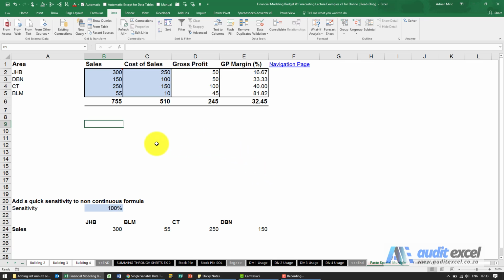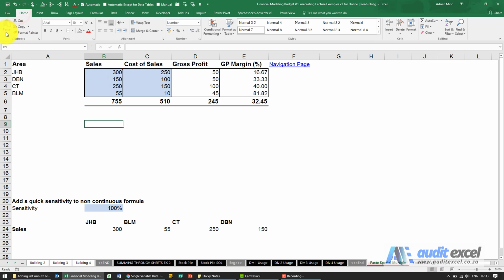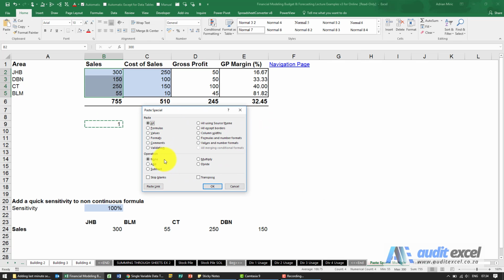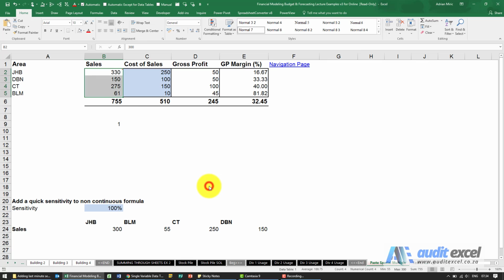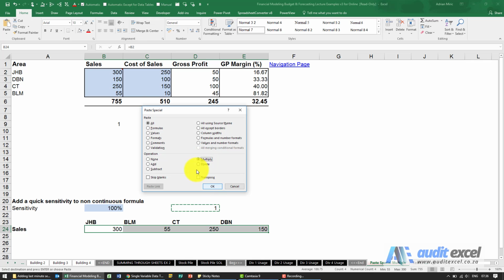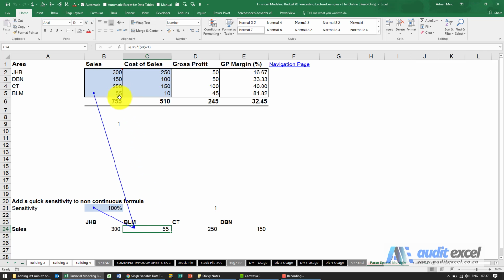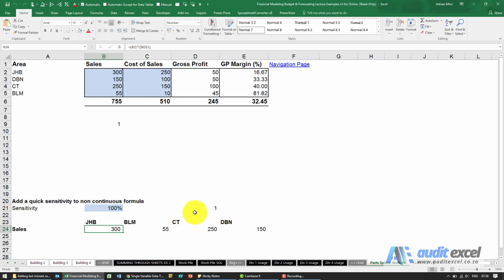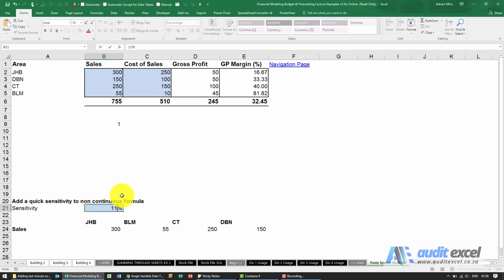Apply same formula to multiple cells in Excel with different values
Some tricks in Excel to be able to change a column or row of cells by multiplying/ adding a constant number against them. Can be used to change a column of number to negative (multiple by -1), remove VAT (divide by 1.15), add 10% to the existing sales etc.

Using the same technique, how to 'add' parts of a formula to multiple cells at the same time e.g. multiply all cells with cell $B$1.

This allows you to set up a sensitivity so that a group of inconsistent cells, which you would normally have to adjust individually e.g. multiple content by a sensitivity cells, can have the multiplied by cell reference applied to all cells without worrying about changing the original formula.

⏲Time Stamps
00:00 Add calculations to multiple cells/ whole column/ row
00:20 Situations where cells have numbers/ formula in them- you want to mimic making same change in all of them in one go
00:38 Add 10% to entire column of numbers/ formulas in Excel
01:40 Audit trail maintained if cell already contained a formula
02:13 Add a component only multiple cells e.g. tell all cells to multiple themselves with a sensitivity cell
02:17 Add formula to inconsistent cells without manually adjusting them individually'
02:55 Automatically add to existing formula in Excel cells
03:52 Excel uses the contents of the cell, not the resultant answer when Paste Special multiply
05:01 Quick sensitivity added to inconsistent formula in Excel